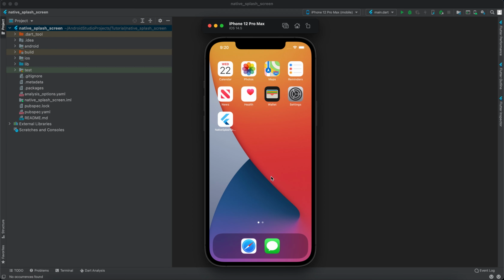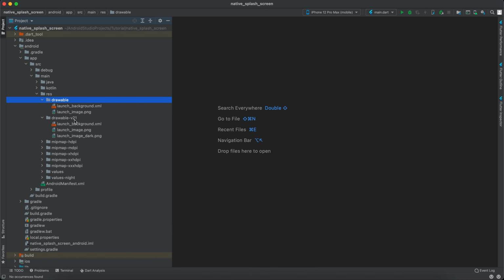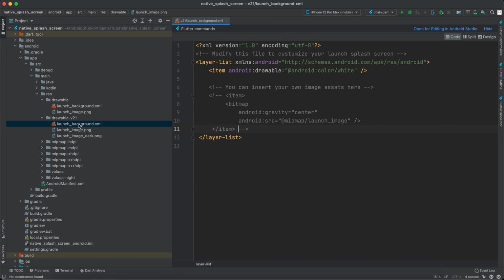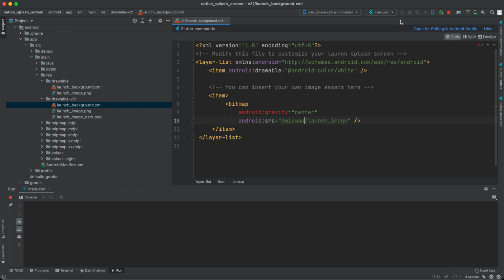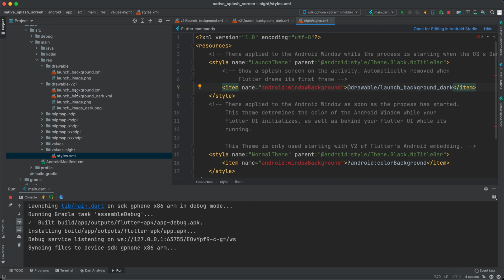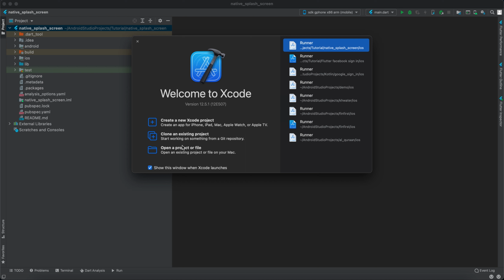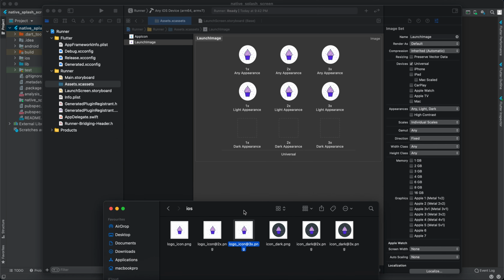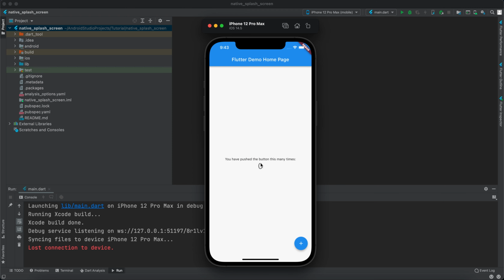Flutter Native Splash Screen Android & iOS | The right way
Hey Guys, in this Flutter video I will show you how to implement a Native splash screen in your flutter app. You will learn how to implement a native splash screen with an image in the center, and how to implement it for light and dark modes Natively without any package.

This would work for both Android and iOS.
We will not be using any package for this approach.

00:00 Intro
00:46 Android process
05:18 iOS process